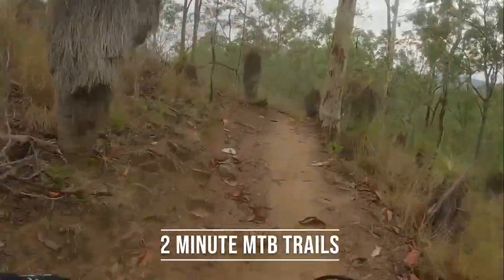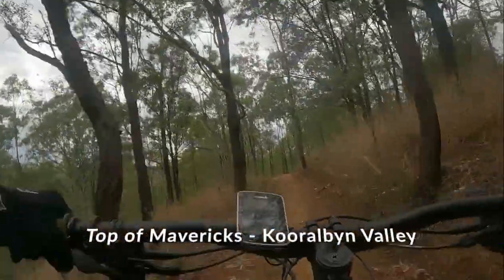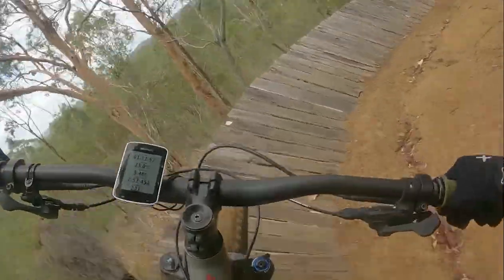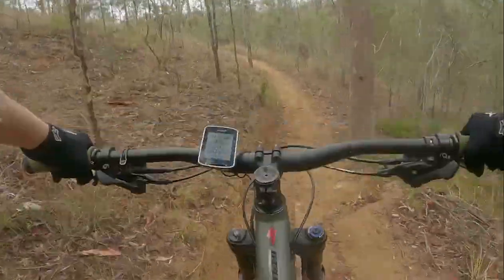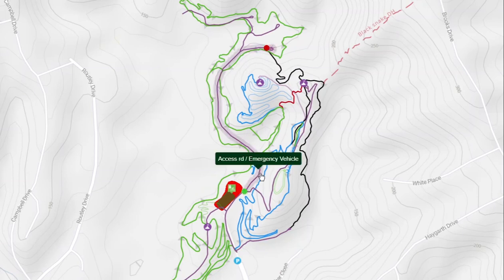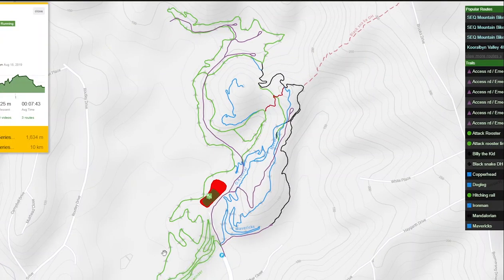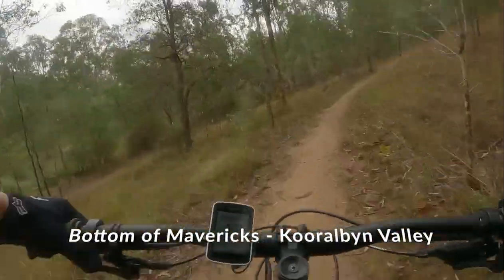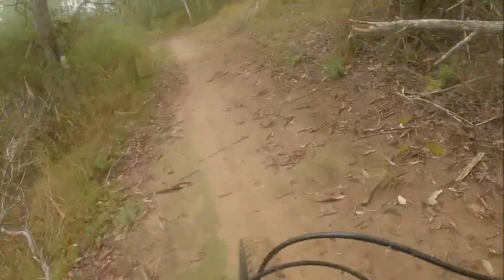Mavericks - Kooralbyn Valley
Mavericks at Kooralbyn Valley, Queensland, Australia